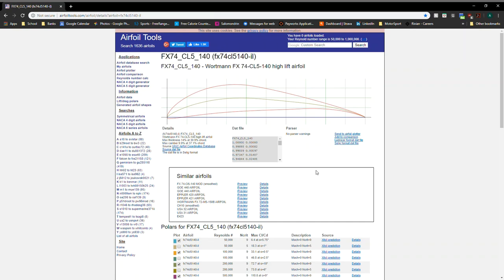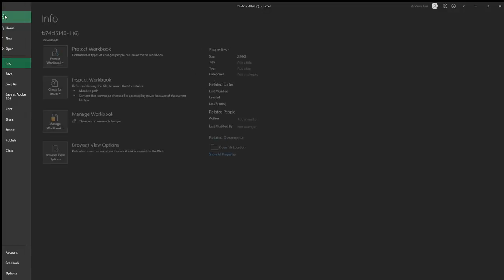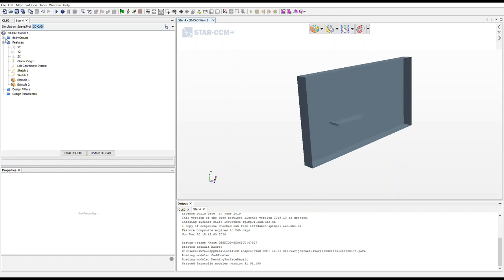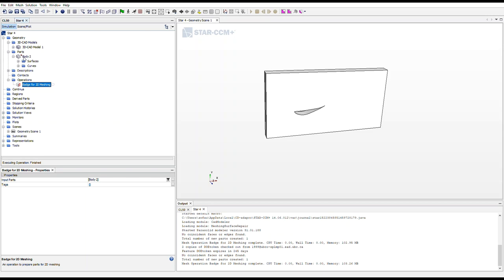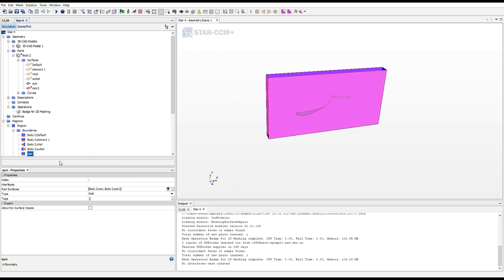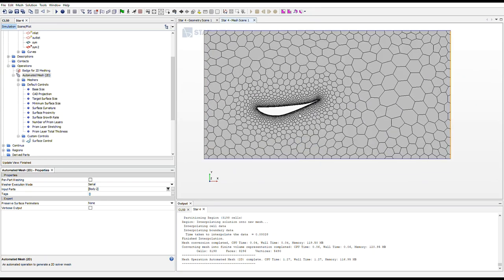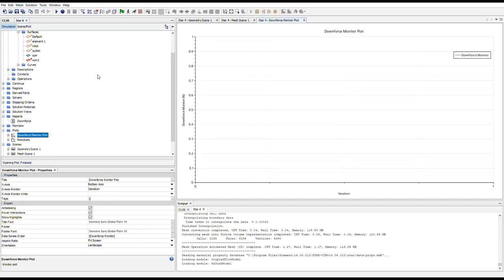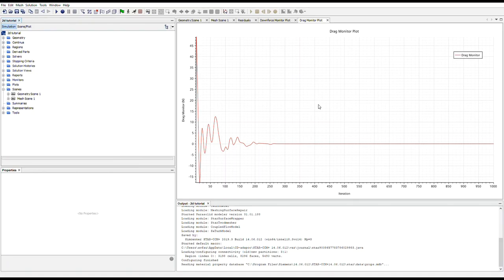Star CCM+ 2D airfoil Simulation Tutorial